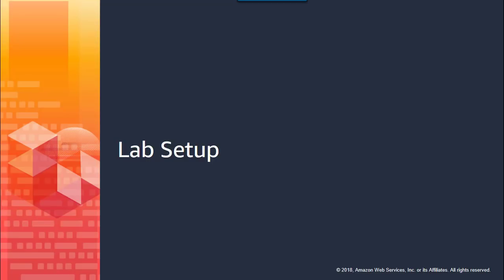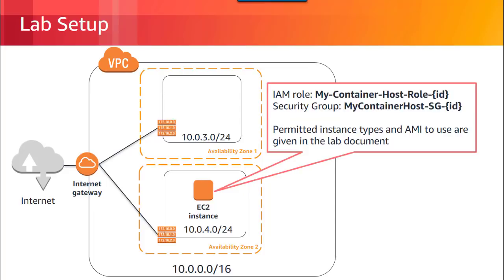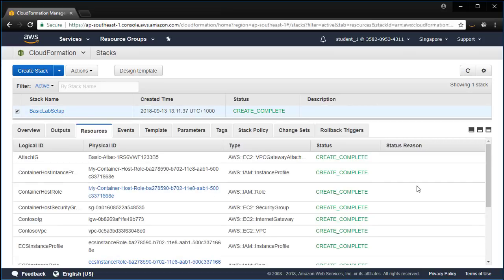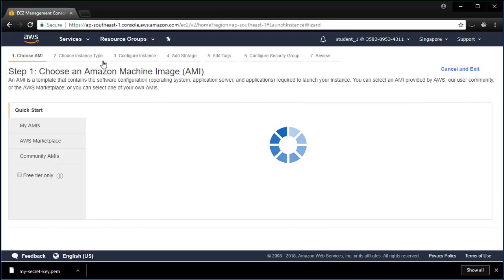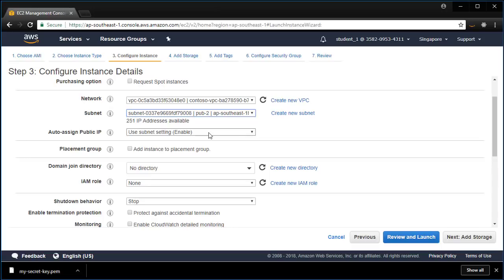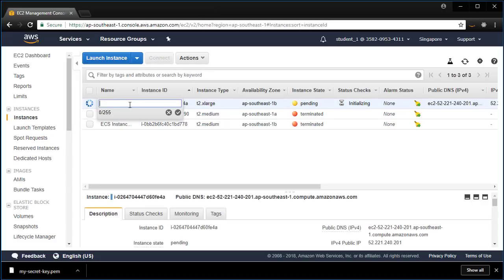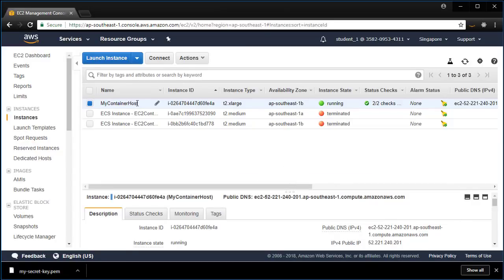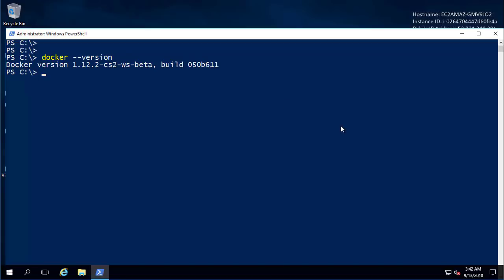v1.0 - 110 lab setup